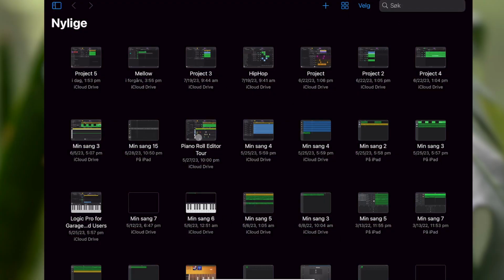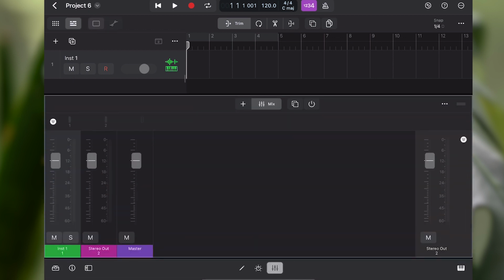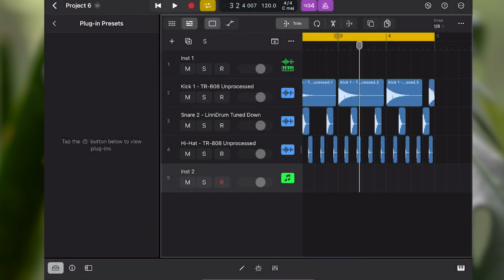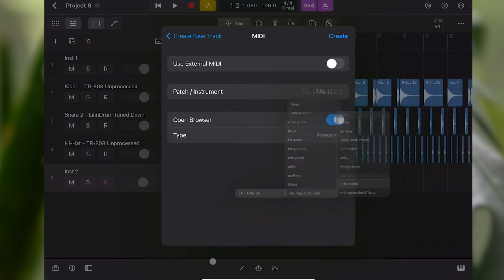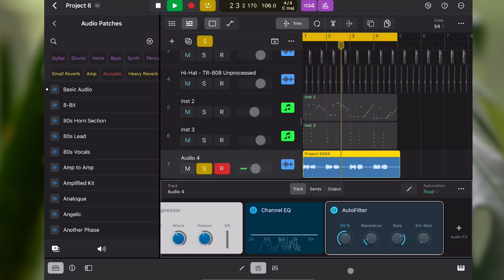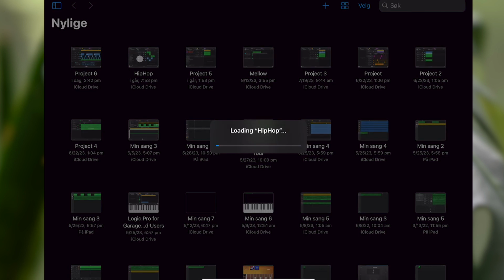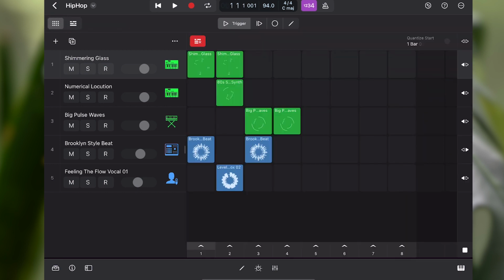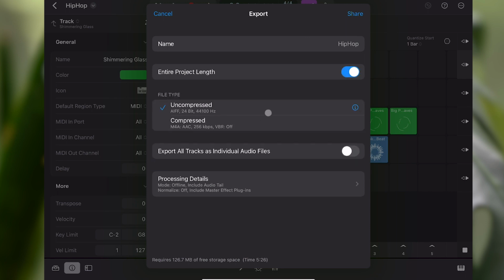Do we finally have an iPad DAW that can replace our computers?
I have been wanting to review the Logic Pro app for iOS for a while, and after spending a few months with it, I must say I am fairly impressed with it. This is as close to a full fledged DAW we get on mobile devices, and it might prove itself to be very useful for music producers on the go.

Timestamps:
00:00 - Intro
01:08 - UI Project Screen
02:58 - Timeline View
03:56 - Using Samples
05:05 - Adding Plugin instruments
06:41 - Recording a Bass line
07:26 - Quantizing
07:55 - Adding a Juno plugin
08:35 - Adding and recording guitar
09:46 - Audio FX and Envelopes
12:31 - Loops View
16:33 - Exporting stems and projects
17:07 - Final thoughts and alternative apps